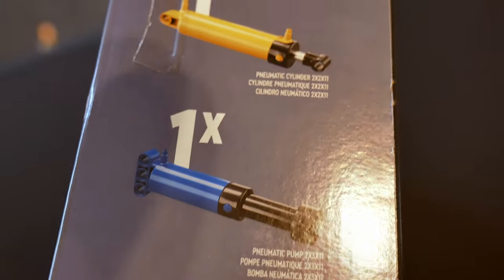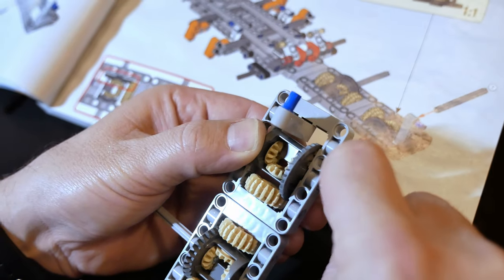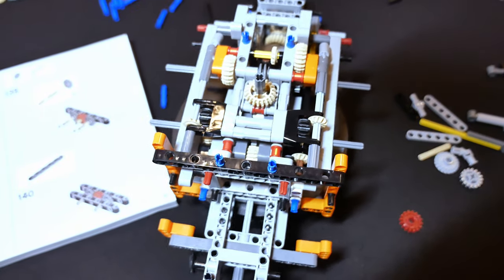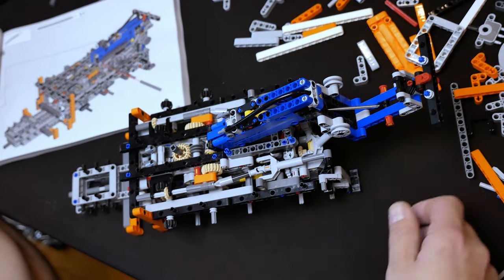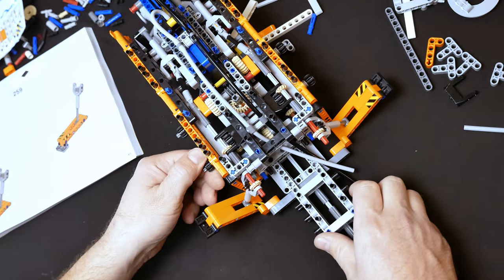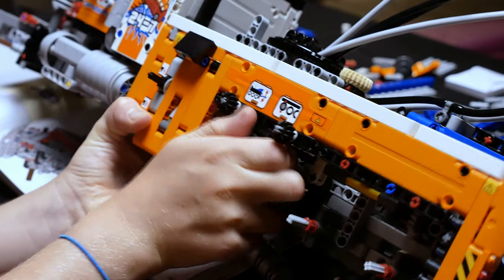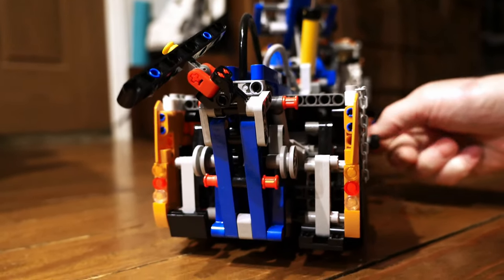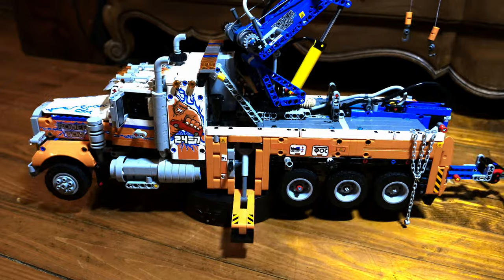LEGO Pneumatic TOW TRUCK - Assembly, Unboxing, and Review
This this is nothing short of amazing. Lego has released some great technic sets in the recent years but this lego pneumatic tow truck is one of a kind. It its a huge set with tons of accessories. It took several days to build and is tons of fun! If you are looking for a great gift idea, this lego set is absolutely amazing.

You can usually get one on sale